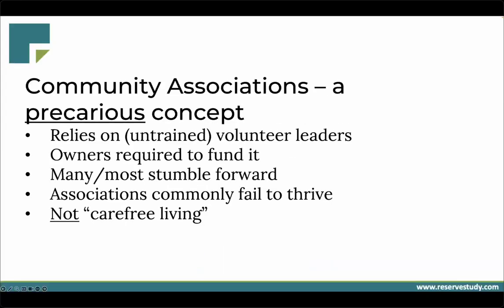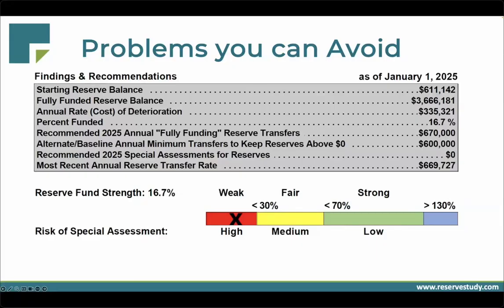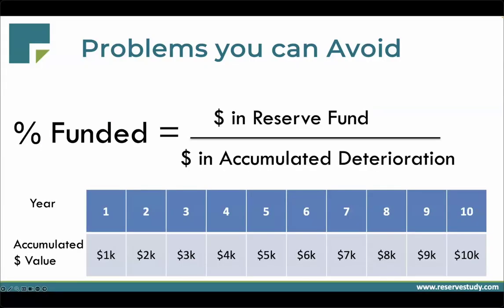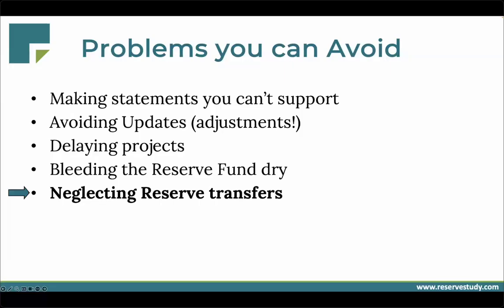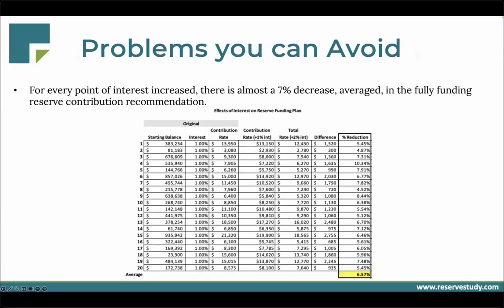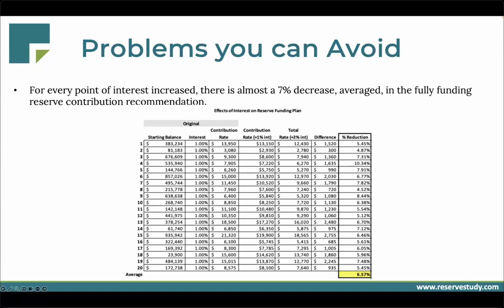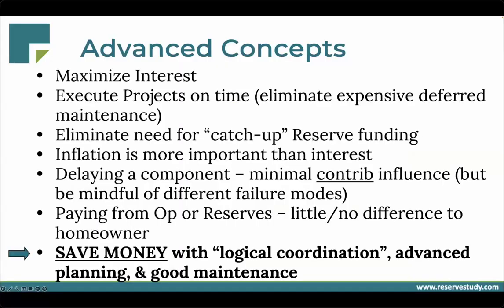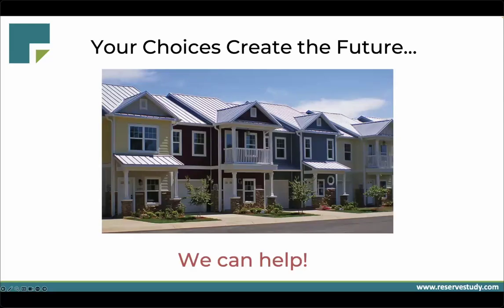Advanced Reserve Concepts (2026) | Full Webinar | Association Reserves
Learn advanced reserve study concepts, reserve funding strategies, and how HOA boards can better prepare for future expenses!

Take your understanding of reserve studies and reserve funding to the next level with this Advanced Reserve Concepts webinar from Association Reserves. Bryan Farley, RS, explains how HOA boards and community managers can avoid common reserve planning mistakes, reduce the risk of special assessments, and make smarter financial decisions for their communities. Learn how to properly use your reserve study, understand reserve adequacy, avoid delayed maintenance, manage reserve transfers, evaluate capital improvements, and prepare your association for future expenses.
Follow Association Reserves!
About Association Reserves:

Association Reserves is the nation's premier provider of reserve studies, reserve funding plans, and financial guidance for HOAs and community associations. Established in 1986 by Robert Nordlund, PE, RS, Association Reserves set the gold standard for reserve funding practices, playing a key role in developing the National Reserve Study Standards.

With offices strategically located nationwide, including specialized branches in California and the Pacific Northwest, Association Reserves serves thousands of communities across the U.S., including condominiums, homeowner associations, resorts, schools, private clubs, municipal facilities, and commercial properties.

Our experienced team delivers comprehensive services such as full reserve studies, updates, interactive funding tools like uPlanIt, expert witness services, and customized reserve management consulting. Utilizing our industry-leading cash-flow reserve methodology, we help associations budget responsibly, minimize special assessments, and protect property values.

Association Reserves is dedicated to educating and empowering community leaders through resources like our HOA Insights podcast, live webinars, eBooks, and practical guides. Each year, we provide financial clarity to thousands of associations, ensuring they remain compliant, financially sound, and prepared for the future.
00:00 What are advanced reserve study concepts for HOA boards?
02:09 Why do reserve studies matter for community associations?
04:18 Why do HOA boards struggle with reserve funding decisions?
06:20 How does a reserve study help your HOA plan for the future?
08:08 What reserve study mistakes should HOA boards avoid?
09:04 Why should boards rely on their reserve study instead of guessing?
10:39 Does being poorly funded mean your HOA needs a special assessment?
11:43 Why should you update your reserve study regularly?
13:37 What happens when an HOA delays major projects?
16:38 What should HOA reserve funds actually be used for?
17:46 What is the difference between a reserve project and capital improvement?
21:06 Why are reserve transfers important for HOA financial health?
22:43 How should HOAs invest reserve funds safely?
23:43 What are the four reserve rules every board should know?
25:35 How does the business judgment rule protect HOA boards?
27:31 What does reserve adequacy really mean?
28:02 How can HOAs reduce reserve funding costs?
31:05 Why does completing projects on time save money?
32:37 How do you choose the right reserve study update?
35:19 How do inflation and interest impact your reserve study?
38:18 Should expenses come from operating funds or reserves?
40:38 How can combining reserve projects save your HOA money?
41:10 How should HOAs think about reserve funding?
43:12 How far into the future should reserve studies plan?
44:40 How often should your HOA update a reserve study?
47:54 What are the newest Colorado reserve study requirements?
49:53 Should irrigation systems be included in your reserve study?
52:13 Should fire suppression systems be included in HOA reserves?
55:14 How do Fannie Mae and Freddie Mac reserve requirements affect HOAs?